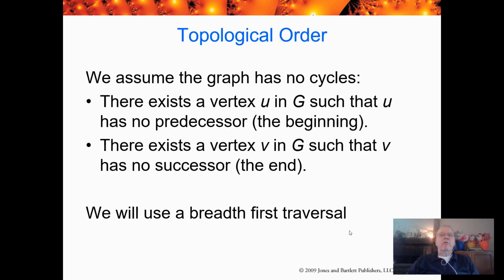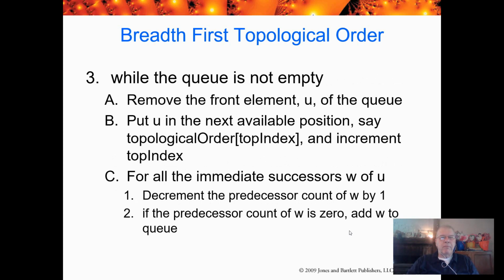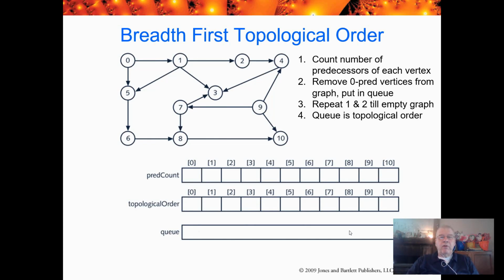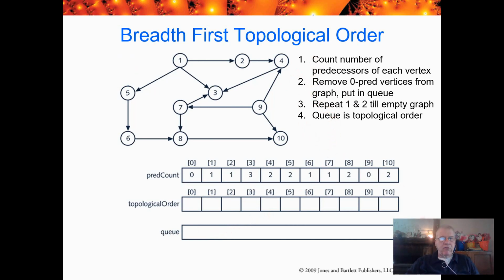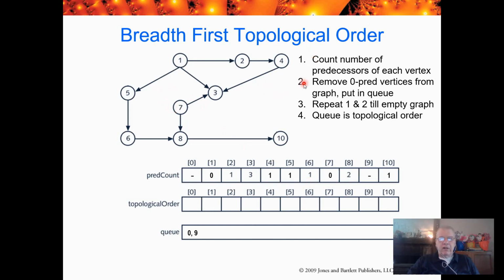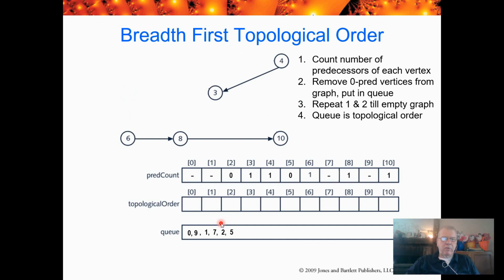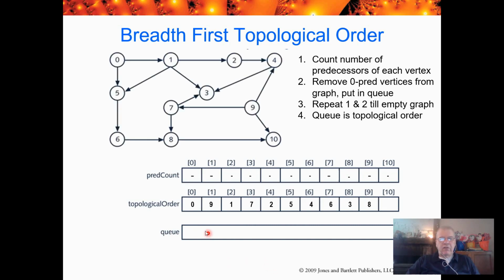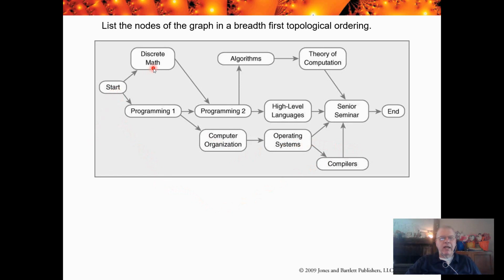CMSC204 Wk 11 Topological Ordering